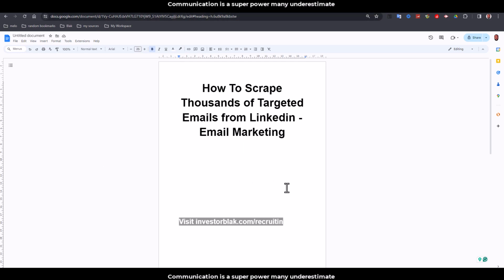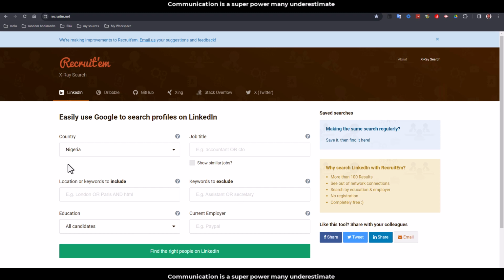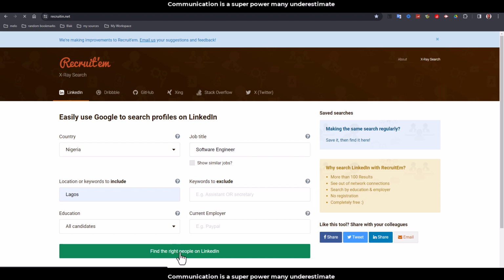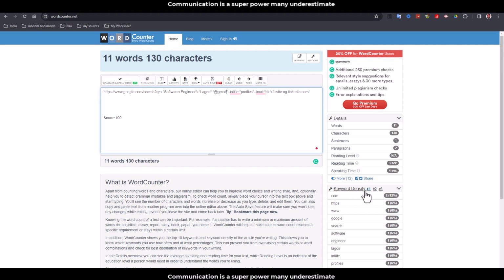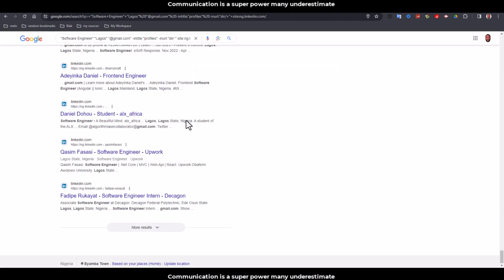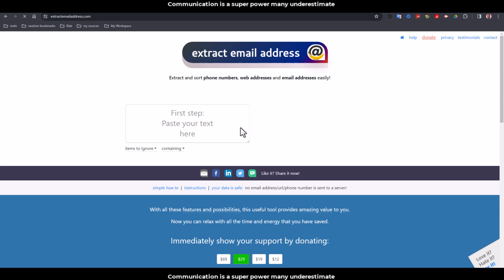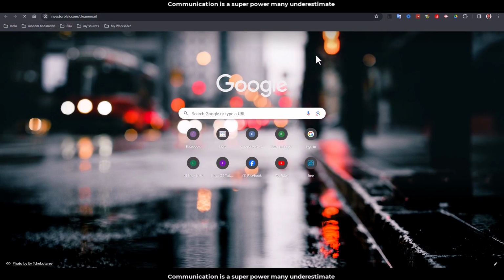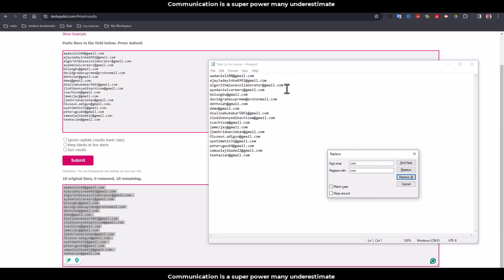How To Scrape Unlimited Targeted Emails from Linkedin - Valid Emails only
In this email extractor tutorial, you will learn email scraping, and how to extract emails from linked  through google web scraping.
You will also learn how to generate leads, from web scraping, for any niche, So if you are interested in learning  How to Extract Targeted Emails From Google, then enjoy.

I want to let you know that some of the links I share on my channel are affiliate links, which means that I may receive a commission if you purchase through one of those links.